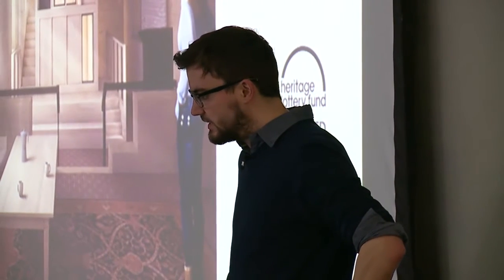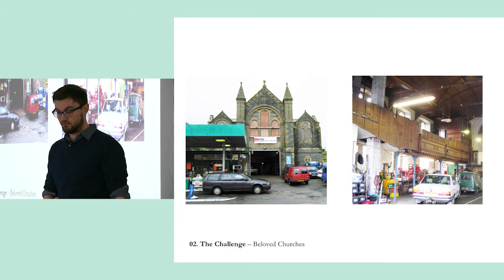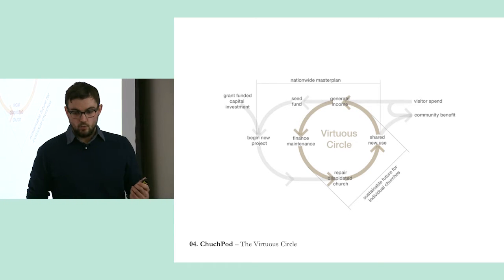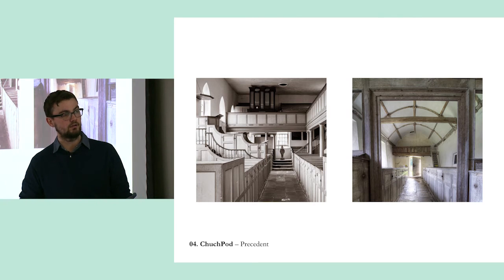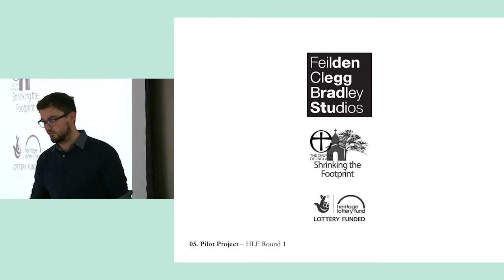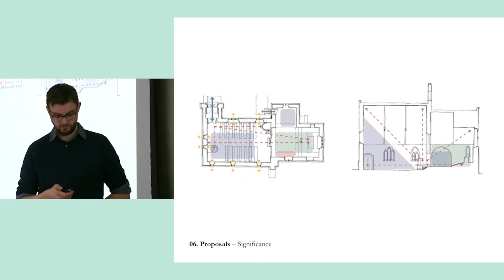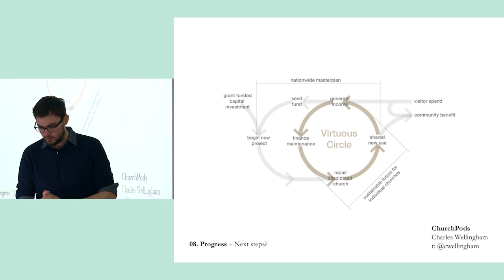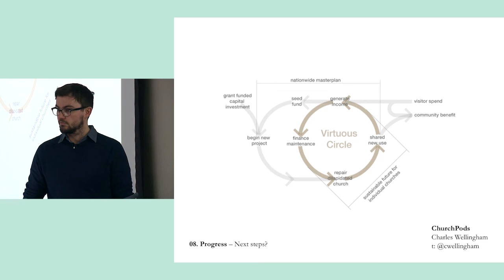Charles Wellingham FCB Studios Church POD Project